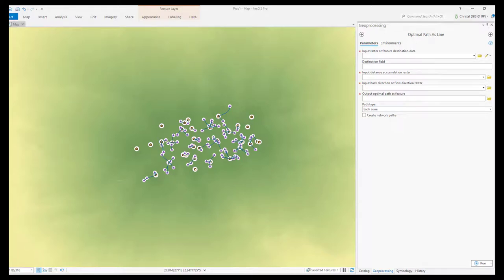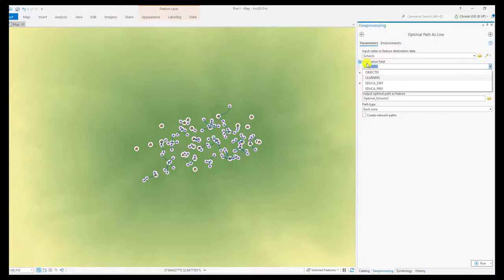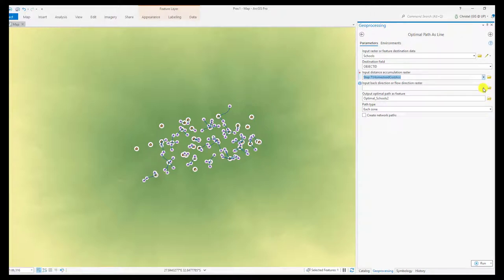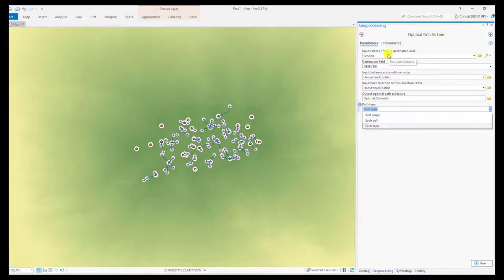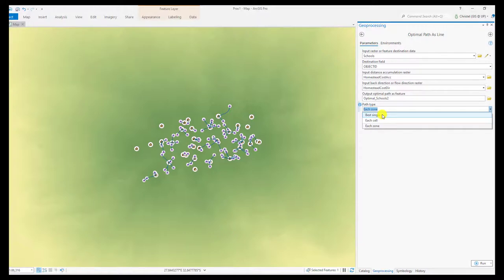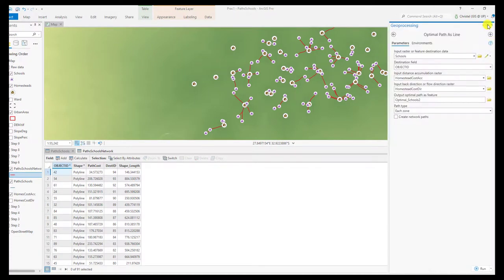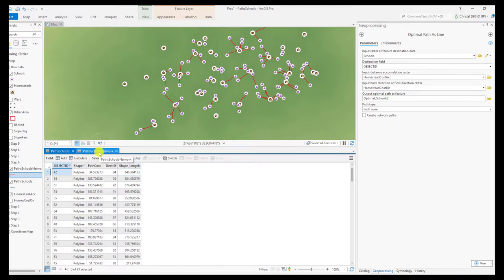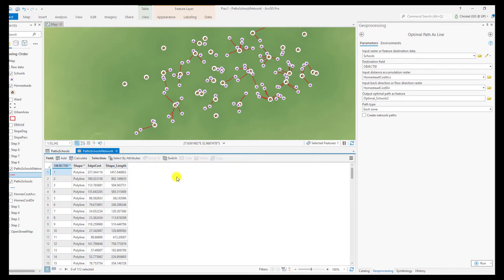ArcGIS Pro LCPs Optimal Path as Line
Creating Least Cost Paths (LCPs) using Optimal Path as Line in ArcPro.